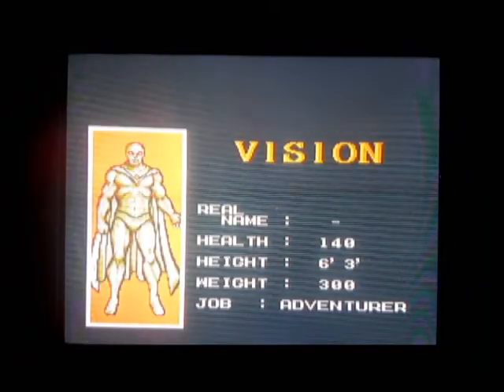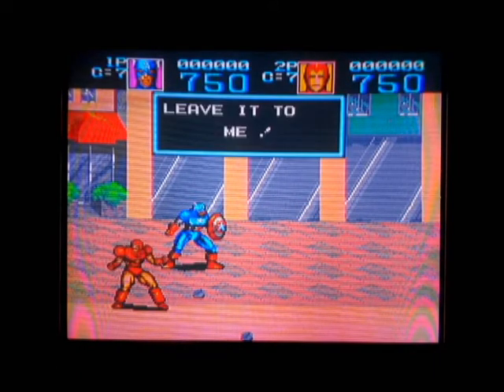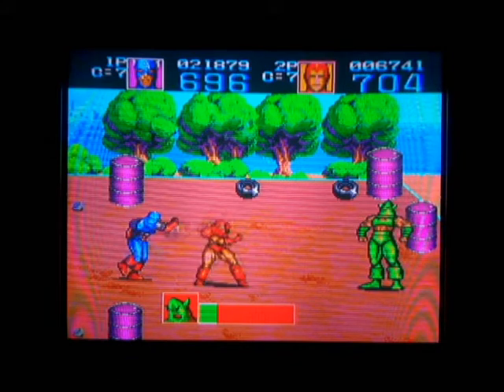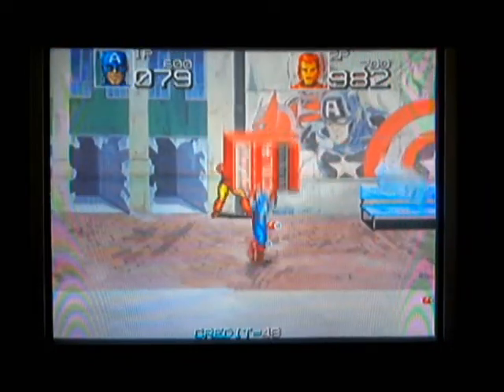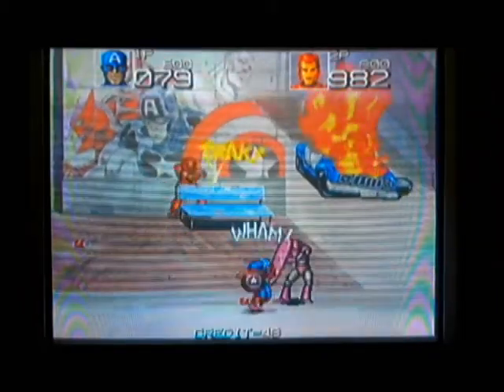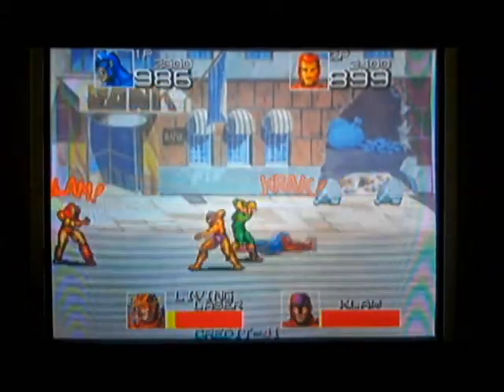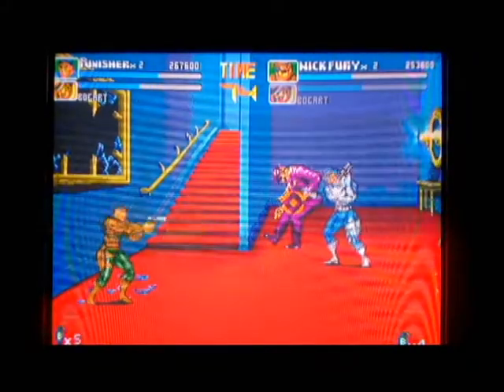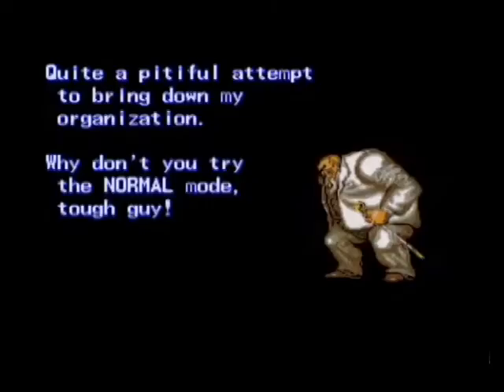Why Should It Goes Well? - Super Hero Games Part 1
Part one of our review of four super hero games:  Captain America and the Avengers, The Punisher, X-Men, and Batman Returns.